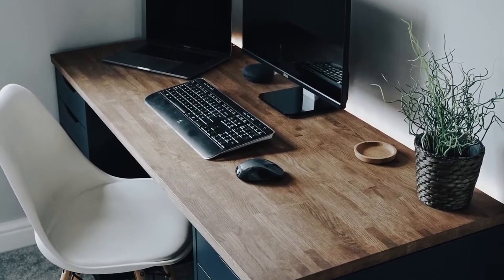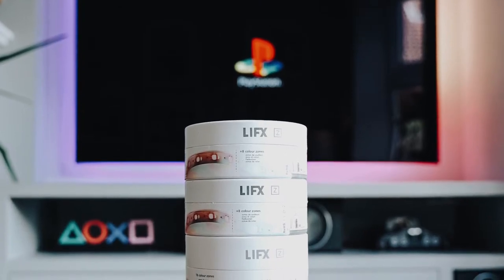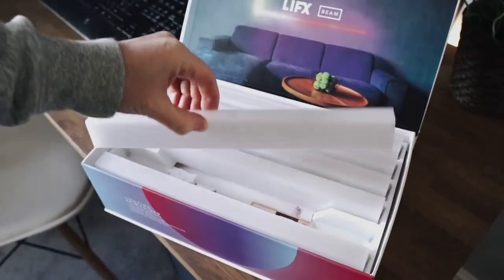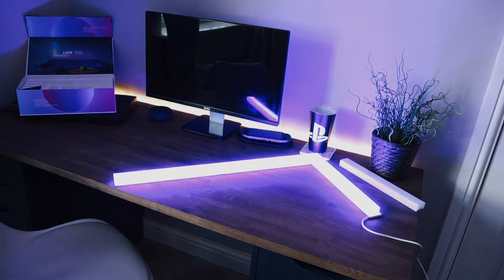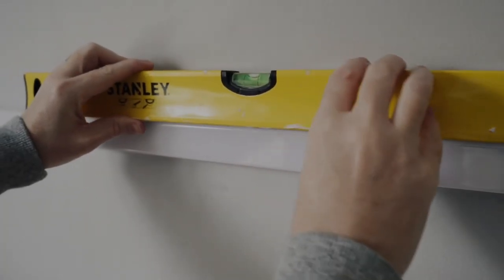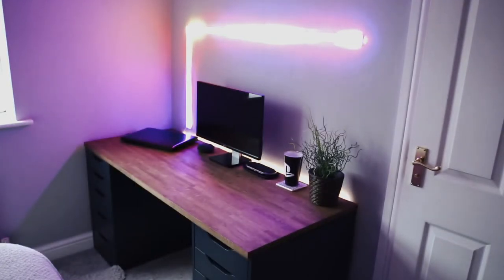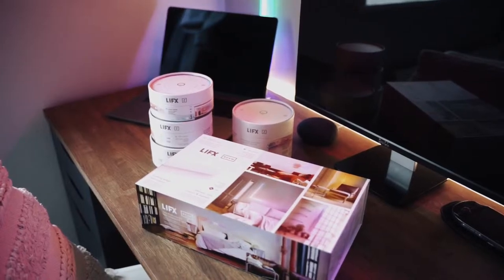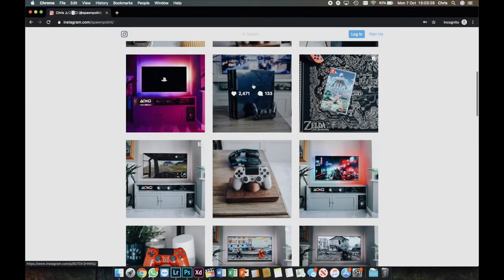LIFX Beam Install Clean Desk & Minimalist Setup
i wanna be a youtuber